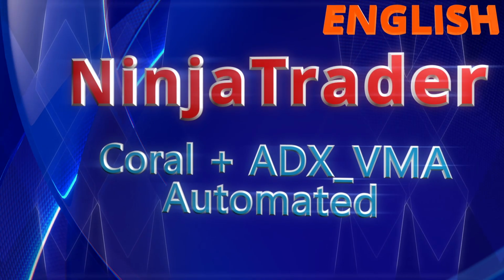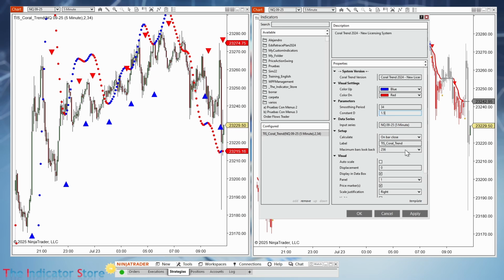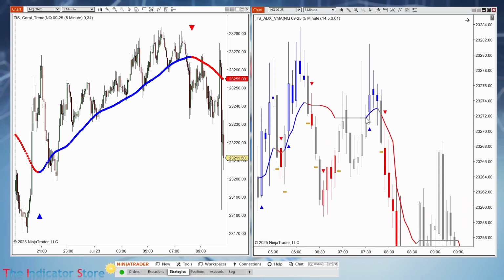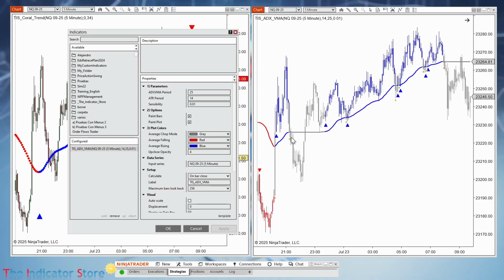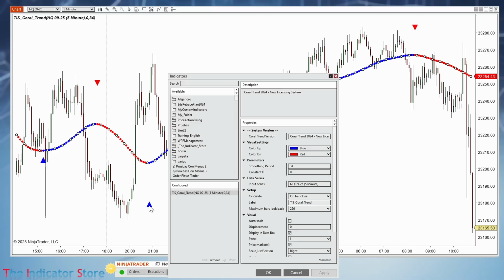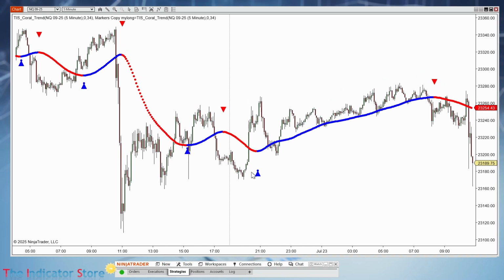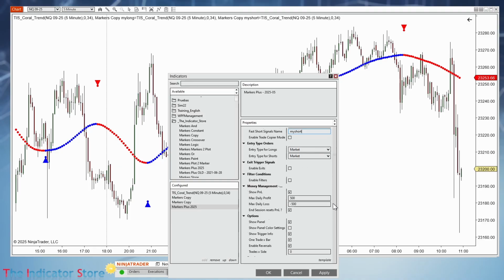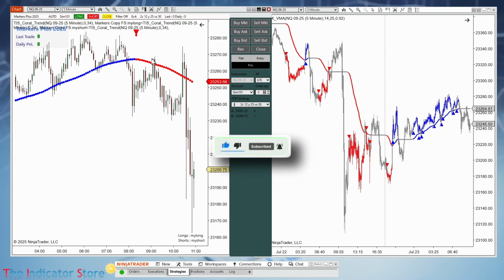⚠️ AUTOMATED SIGNALS! Coral Trend & ADX_VMA Indicators for NinjaTrader 8 (Quick Guide)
Discover how to take your NinjaTrader 8 trading to the next level! In this video, we showcase our Coral Trend and ADX_VMA indicators, specifically designed to generate clear and precise signals that you can automate.

Unlike other versions, our indicators expose signals so you can:
✅ **Automate with Markers:** Create complex strategies without any programming.
✅ **Use with NT8 Builder:** Perfect for getting started with simple automation.
✅ **Receive Alerts:** Set up notifications so you never miss an opportunity.

No more hesitation or late entries. With these tools, you can execute your strategies systematically and efficiently.

**🛒 IMPORTANT LINKS 🛒**

Have questions or want to share your strategies? Join our free chat room on Discord:

**Risk Disclosure:** Trading futures and foreign exchange carries a substantial risk and is not for every investor. An investor could potentially lose all or more than the initial investment.

💻 **GET THE VPS I USE WITH A SPECIAL DISCOUNT:**
🔗 **Quant VPS Link:**